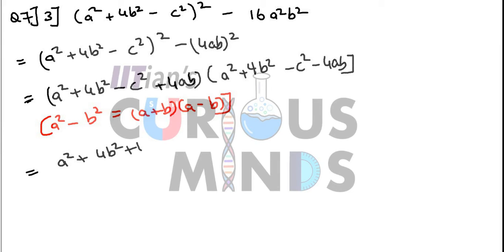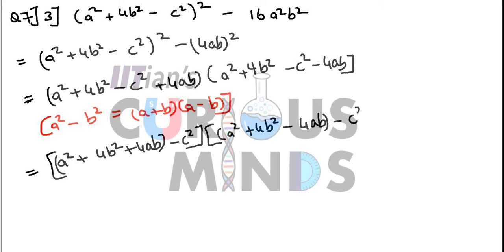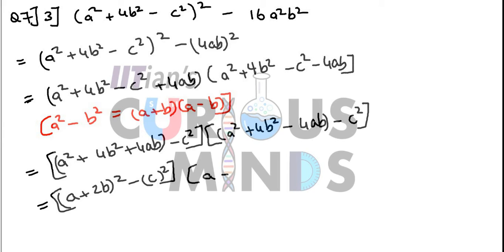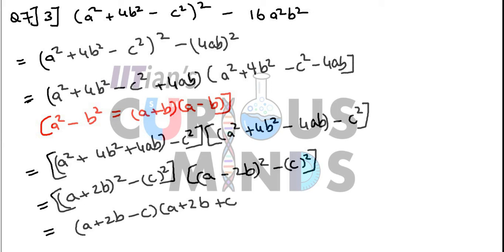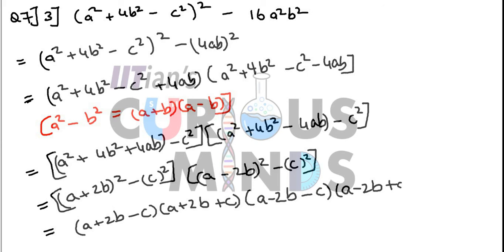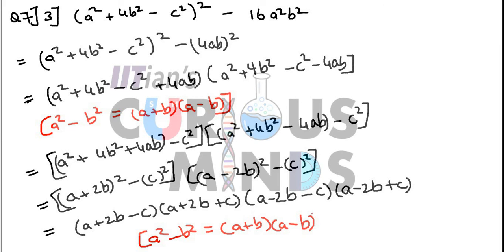Factorization Exc B Q7 iii icse 9